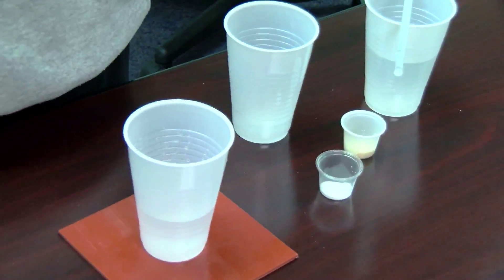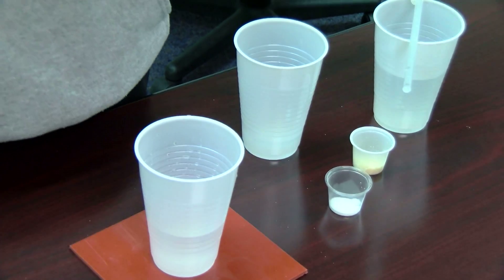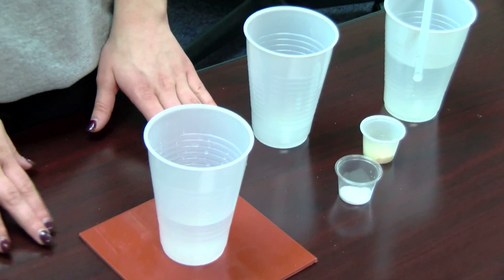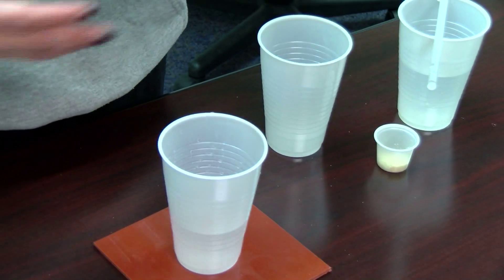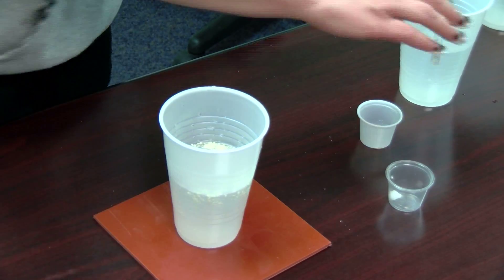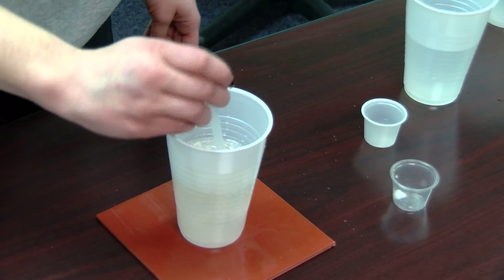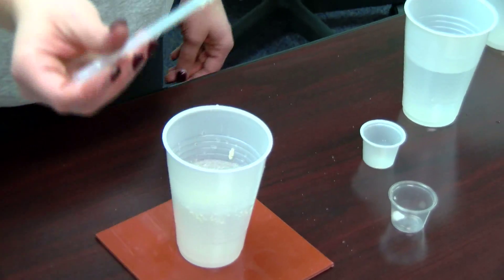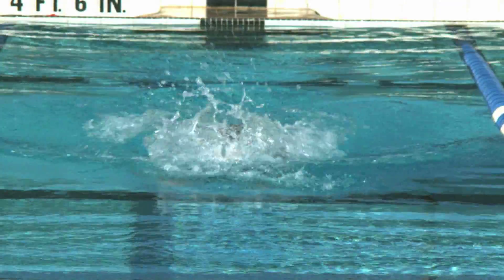The Chemistry of Tech Suits - Alexys L.